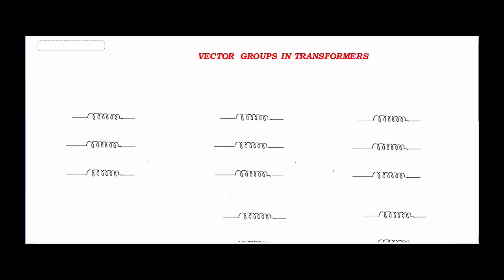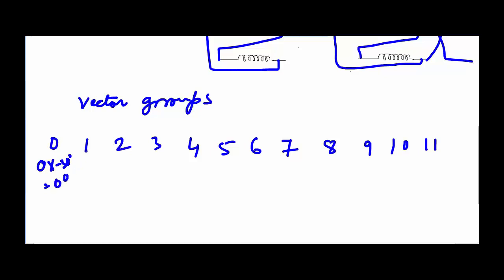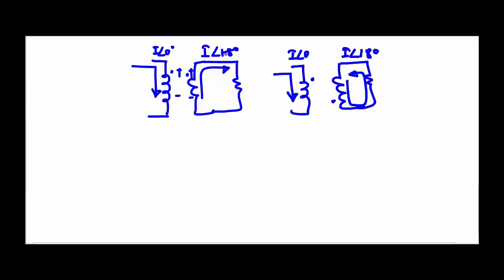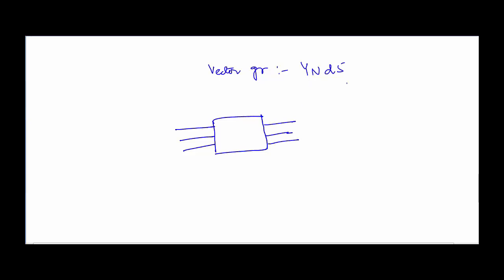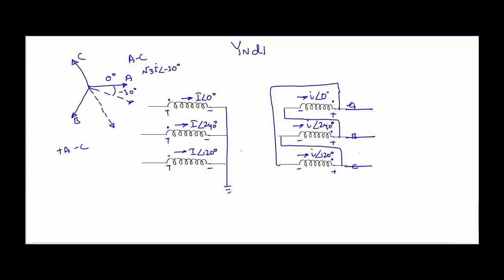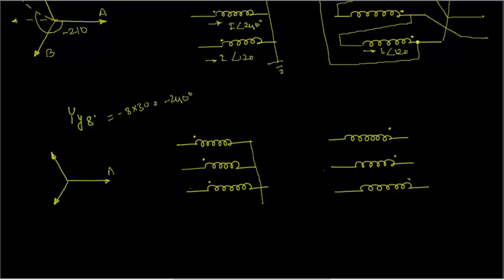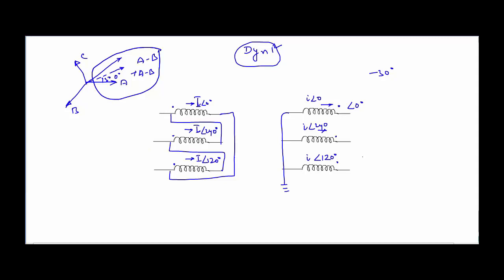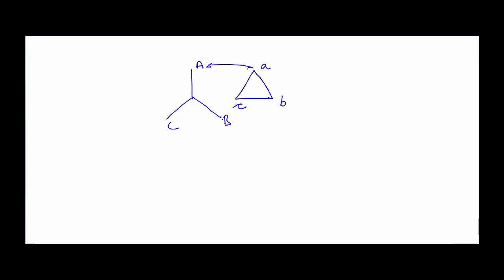VECTOR GROUPS IN 3-PH Transformers